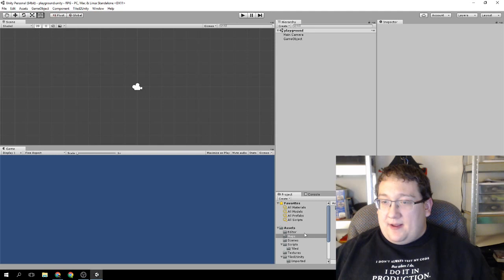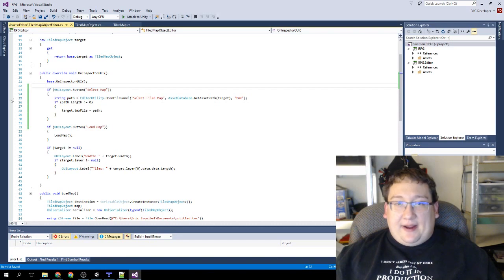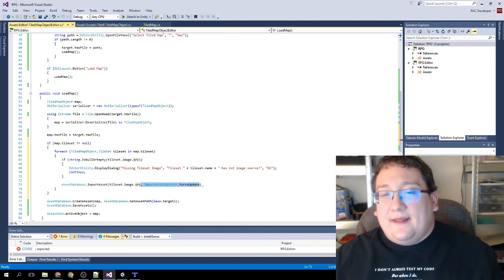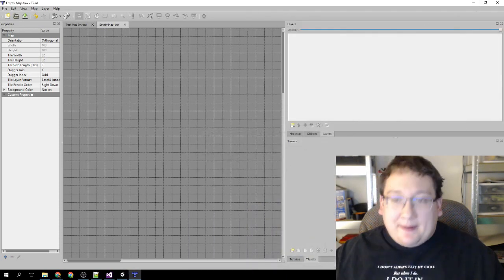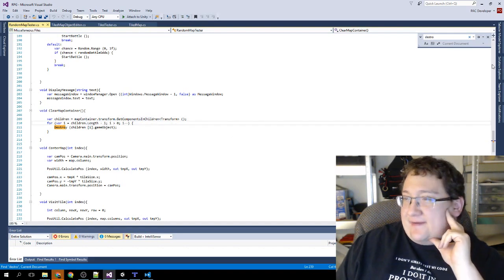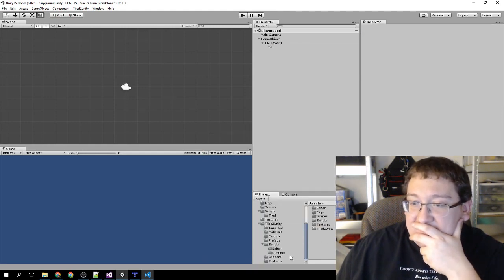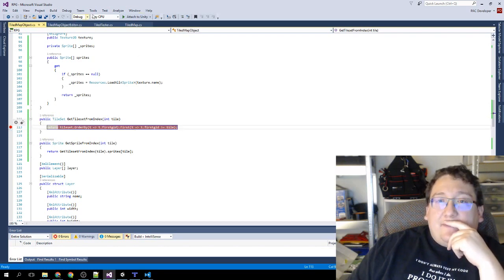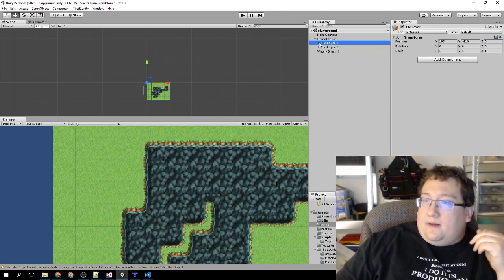Coding in Unity 5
Watch me do some game utility programming on the Unity 5 platform.
Note: This isn't a tutorial video. I make no claim I know what I am doing =)